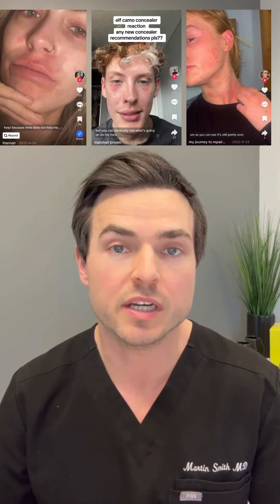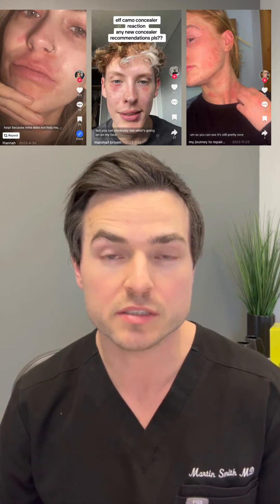Allergic reaction to your skincare? What is Contact Dermatitis? What causes it?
I am Dr Martin Smith, a Board Certified Allergist and I discuss what Contact Dermatitis is and what products can cause it.

Timecodes:
0:00 - Intro
00:51 - Allergy vs Intolerance
01:13- Which comes first Eczema or Food Allergy
02:34 - Common Food allergies
03:36 - Dyshydrotic Eczema Diet
04:29 - Gluten Intolerance vs Allergy vs Celiac
05:25 - Low Histamine diet
06:16 - Inflammatory foods